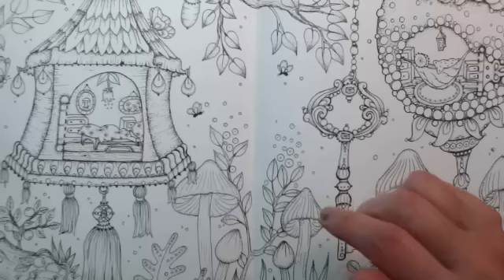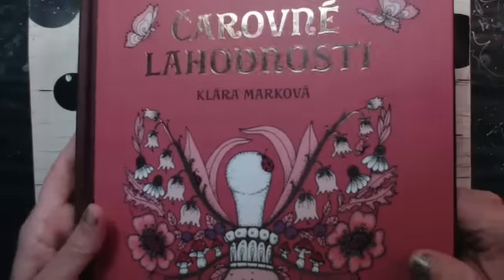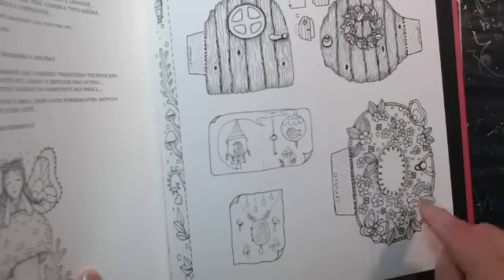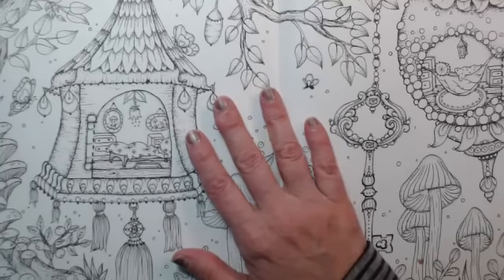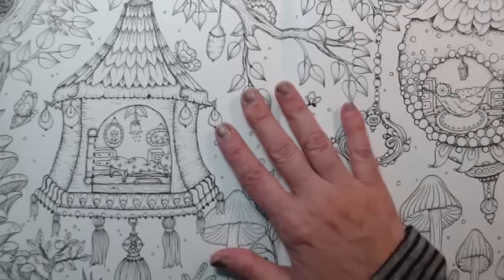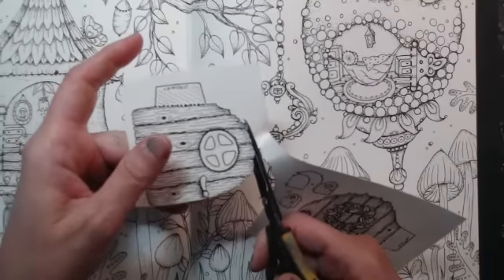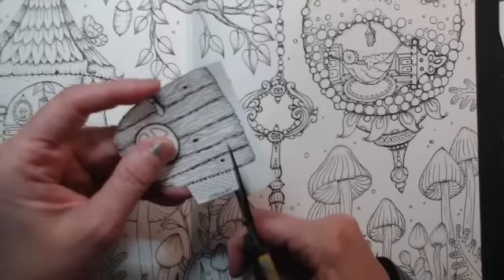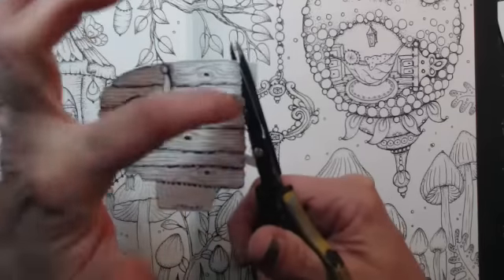Magical Delights AdultColoring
AdultColorBook in Carovne Lahodnosti by Klara Markova